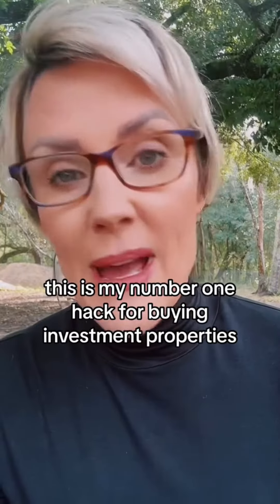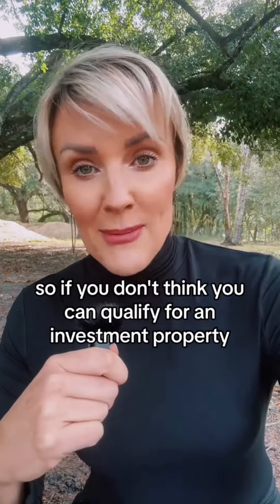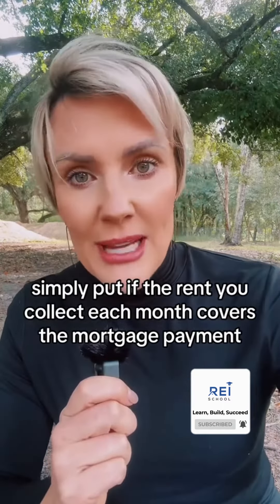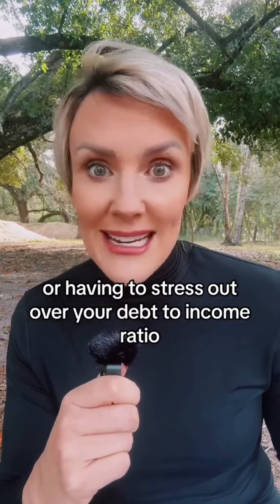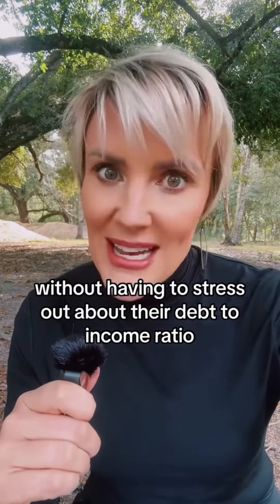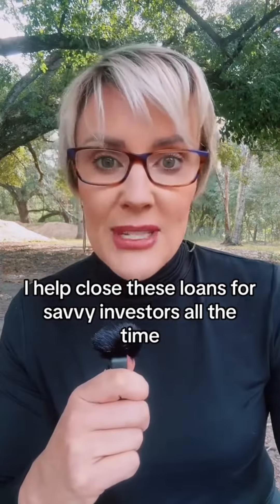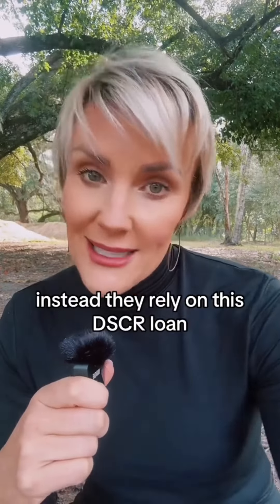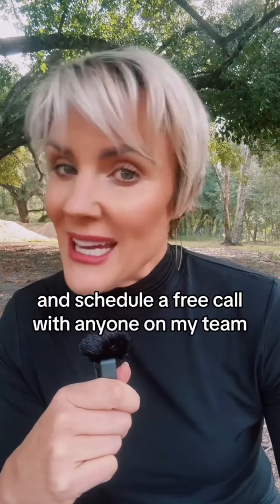Hack for Buying Investment Properties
CREDIT: trufinco - TT

RECOMMENDED READING: Skip the Flip: Secrets the 1% Know About Real Estate Investing by Hayden Crabtree

OVERVIEW: This is my number one hack for buying investment properties. Most banks don't want you to use this, but savvy investors know about it and use this all the time. So if you don't think you can qualify for an investment property, you're wrong. It's called a DSCR loan and it requires no employment or income verification. So you're not going to have to submit tax returns, none of that. DSCR stands for debt service coverage ratio. Simply put, if the rent you collect each month covers the mortgage payment and leaves you a little bit extra, the home qualifies. It's the easiest way to buy rental properties without all the paperwork or having to stress out over your debt to income ratio. Because all that really matters with this loan is making sure you can make your payment each month with the projected rent that you'll be collecting. A DSCR loan is how the best investors out there are buying up multiple properties without having to stress out about their debt to income ratio. Now the home that you're purchasing does not already have to have a lease or a tenant in place, and it can be both single family or multifamily to qualify for DSCR. I help close these loans for savvy investors all the time because they want to get into four, six, eight, ten homes. And if they go through the bank and traditional mortgages, this simply will not work. Instead, they rely on this DSCR loan. You can qualify using a DSCR loan in creative financing. If you want to find out more about DSCR loans, feel free to hop on over to my profile and schedule a free call with anyone on my team.